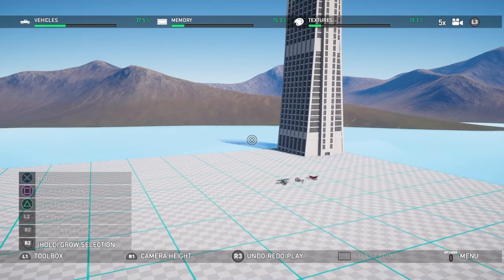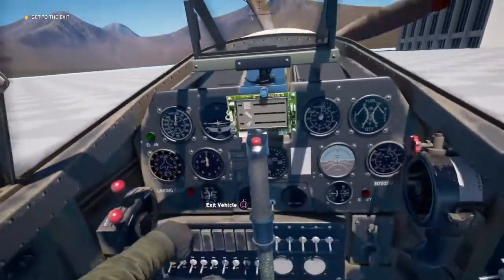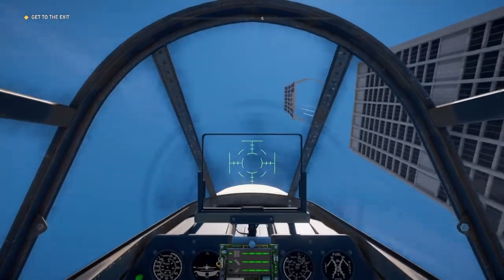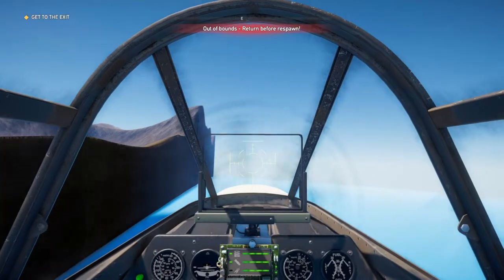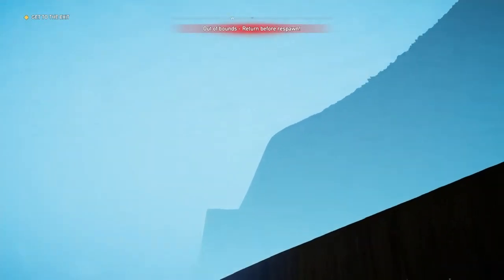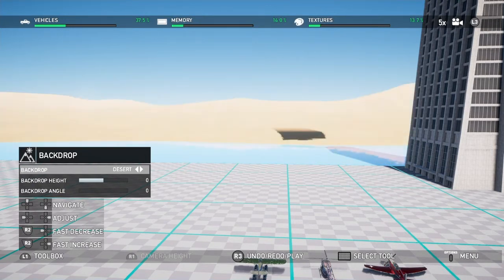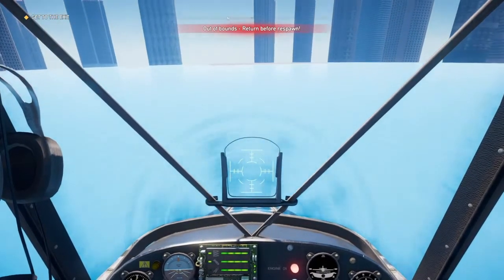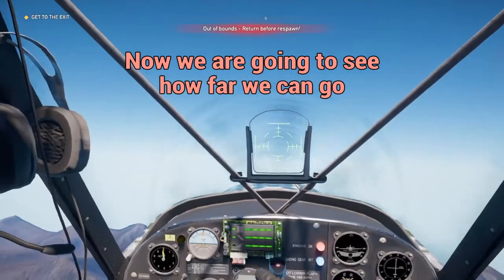Far Cry 5 PS4: How to get out of bounds in the Map Editor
In this video I will show how to get out of the map (out of bounds) in the editor

Video edited on SHAREfactory™ on PS4